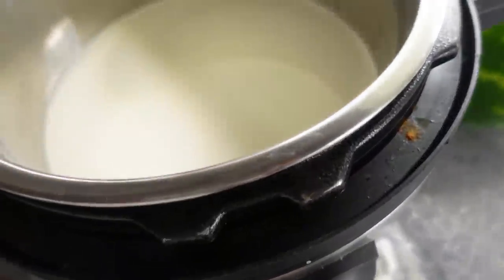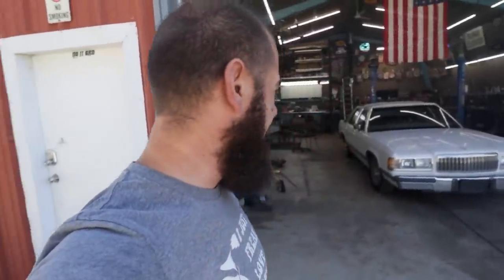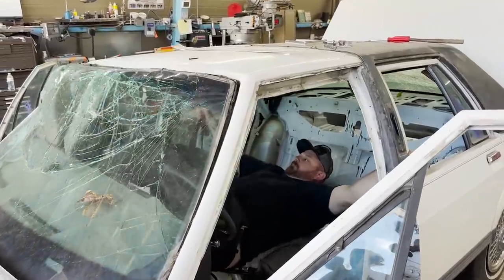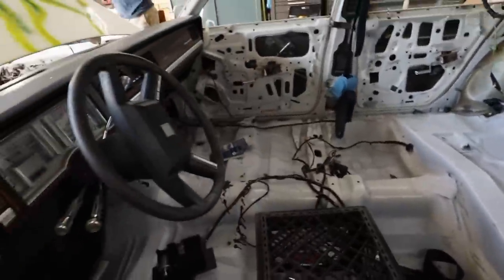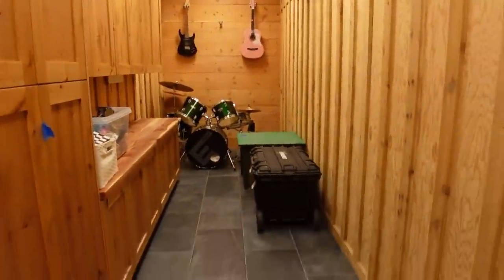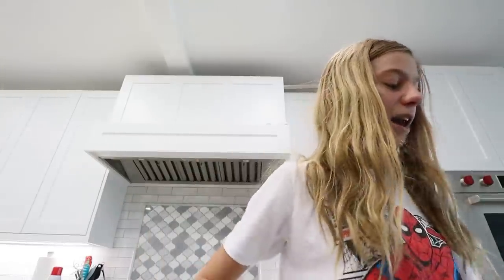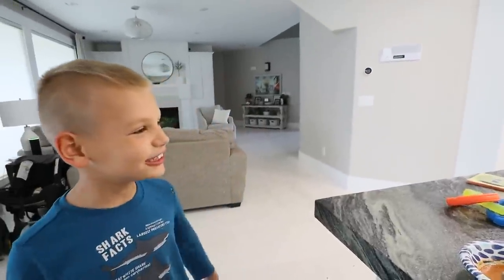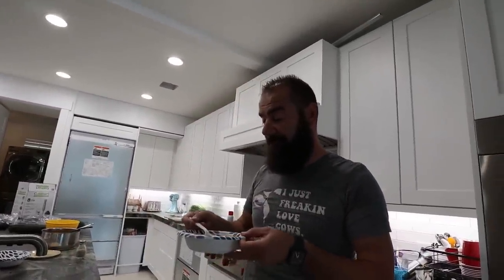Lizzy Will NEVER Be The Same After Today!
Welcome to the Yawi Vlogs Family Channel!
We are a fun family of 9 (Mom, Dad, and 7 kids) trying to have as much fun in this incredible life and doing our best to remind everyone of their worth through our message You ARE Worth It or Yawi!